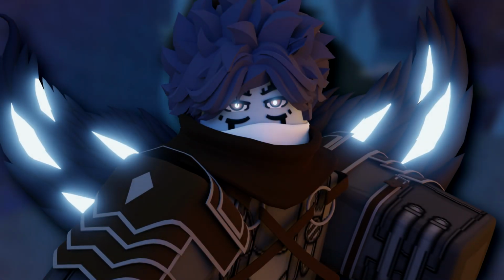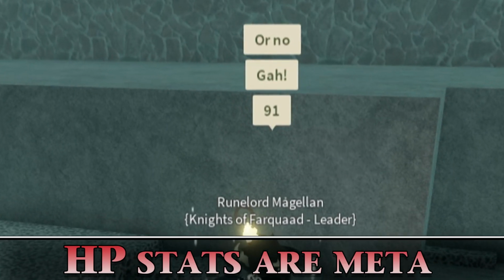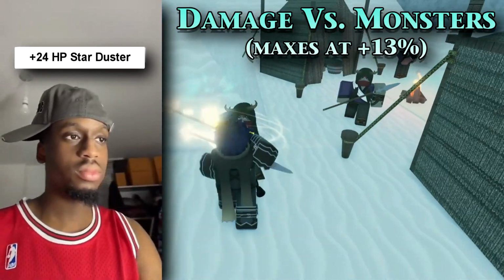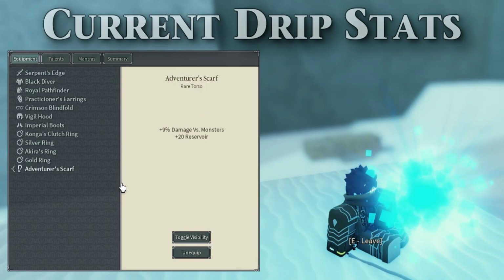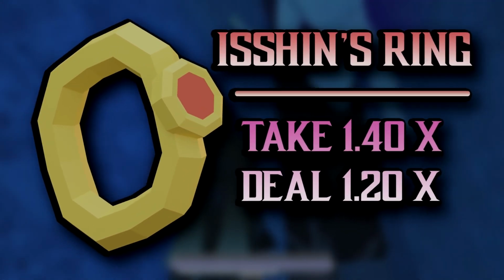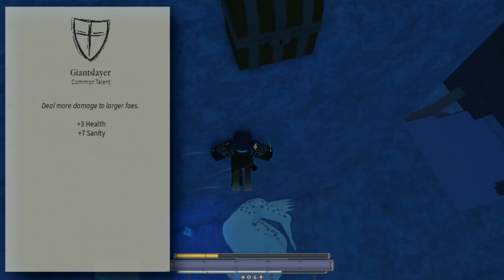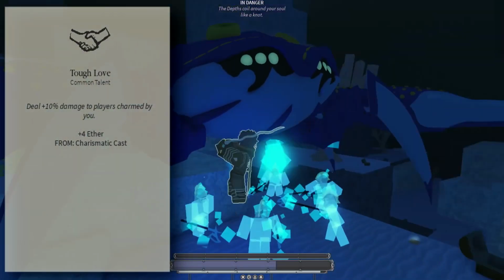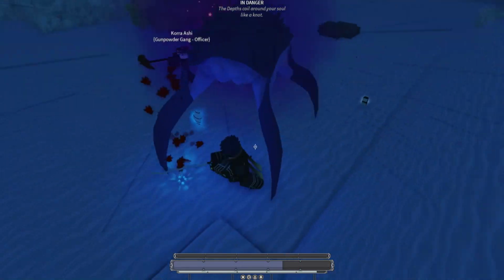Deepwoken | The BEST Equipment for Layer 2?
If you faith in your combat ability, why not buff your damage with some good equipment? Deepwoken has a ton of damage multipliers that I don't see many players taking advantage of enough!

Definitely check out Deceased Dinell on Soundcloud because his music really supports my channel! Thanks!

Music used from Naktigonis and Deceased Dinell x keiji (dynamic duo)